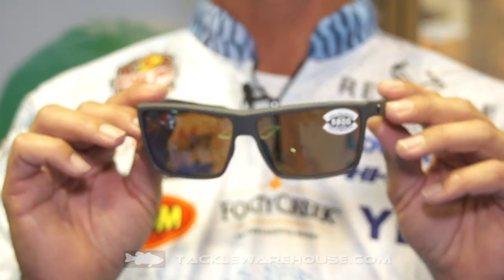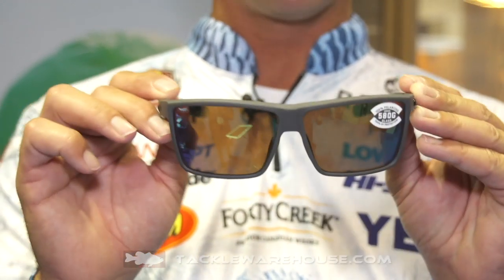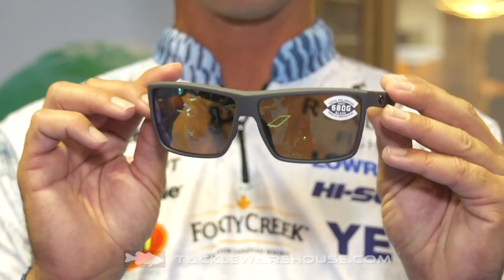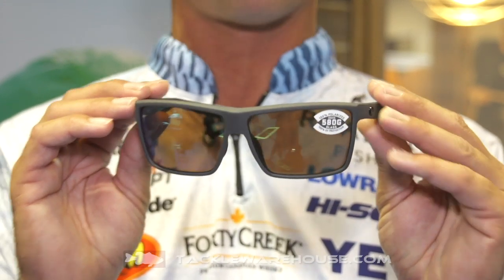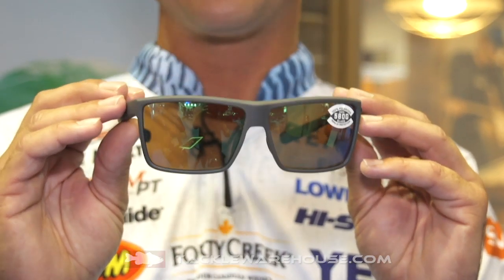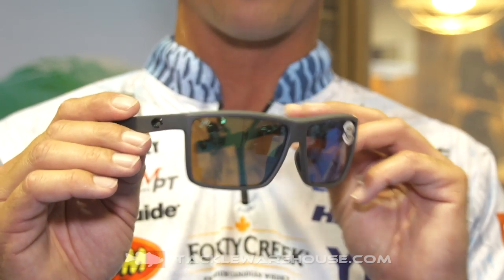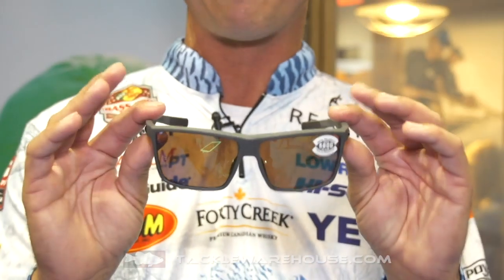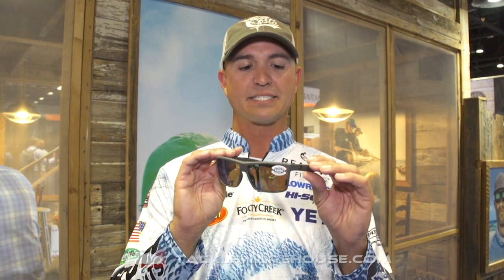Costa Del Mar Rinconcito Sunglasses with Casey Ashley | iCast 2019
TW discusses the Costa Del Mar Rinconcito Sunglasses with Casey Ashley at the 2019 ICAST Show in Orlando, Florida.